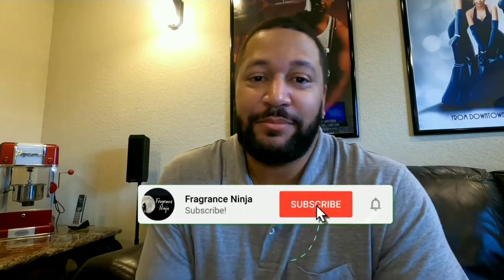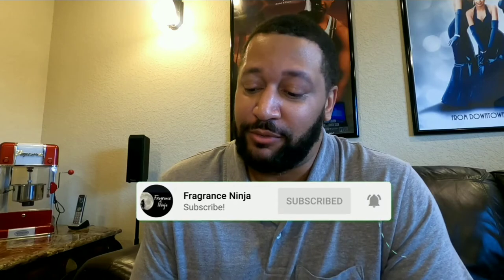NOIR ANTHRACITE 👉 Tom Ford Fragrance Must Watch!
My great blind discovery from Tom Ford. Tom Ford's Noir Anthracite is a great twist on a dark fragrance that is much needed in the game.

learn about tom ford noir anthracite cologne  ,   visit: 👉
Nordstrom.com

Our video is showing "tom ford noir anthracite cologne" topic information but we also try to cover the   subjects:
-noir anthracite review
-noir anthracite
-tom ford

"tom ford noir anthracite cologne" is a trending topic and I wish you liked this video clip.
Thank you for stopping by, I'm going to cut it as brief as possible, so let's cut to the chase! Are you searching for more information about noir anthracite review

YouTube vids are readily available in numerous formats. Some web browsers do not support newer video formats or quality choices. This indicates these web browsers might only have a couple of video formats to select from. We suggest upgrading your internet browser or operating system for the finest viewing experience.
Do you notice green frames while seeing the vid?
Do you hear the audio of a YT video on your computer, however the video player is green? If so, attempt watching the vid in a various web browser

Follow our videos regarding tom ford noir anthracite cologne as well as other comparable subjects on

If you like the video you can help me with a LIKE (or a disklike) in addition to a comment below (which I will read) or with a share to a good friend